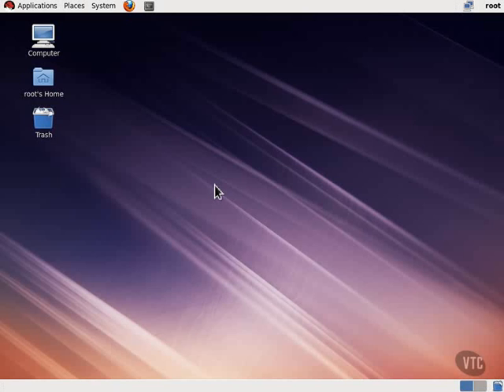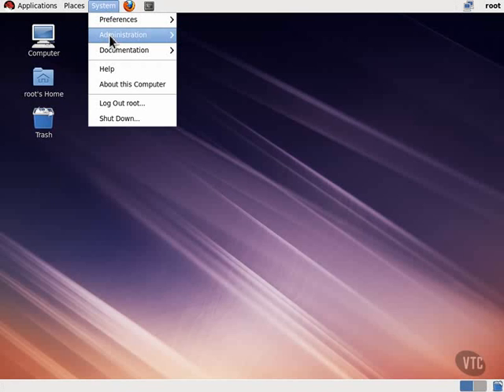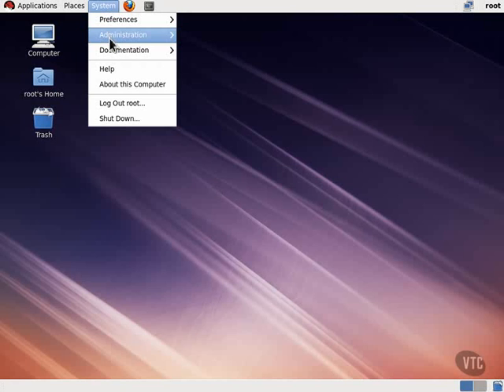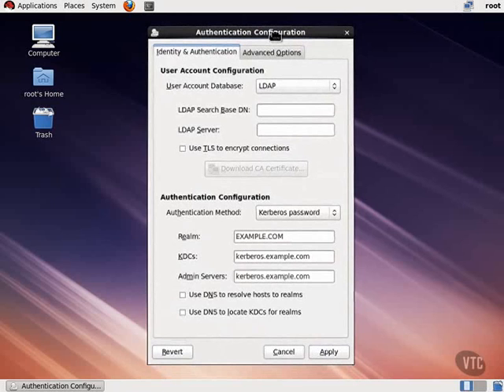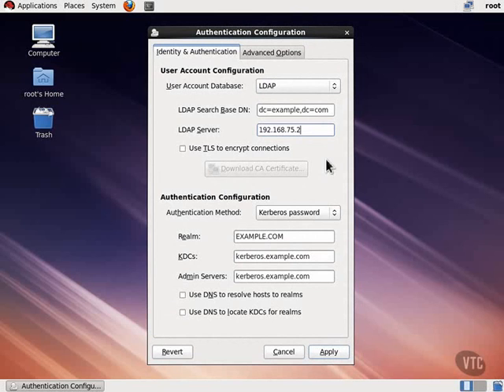user accounts with ldap